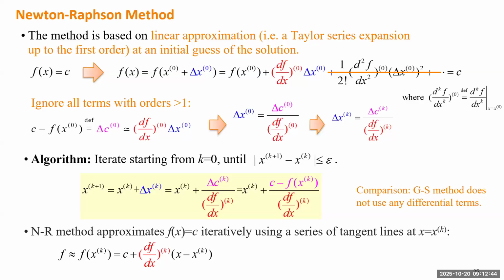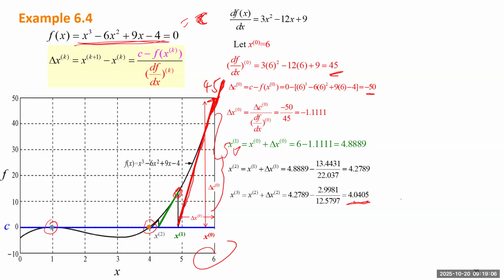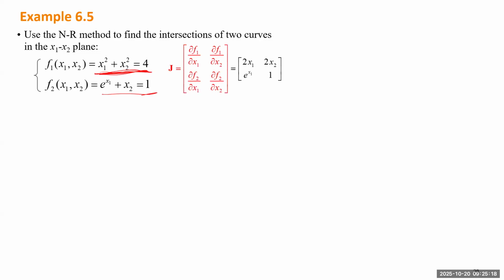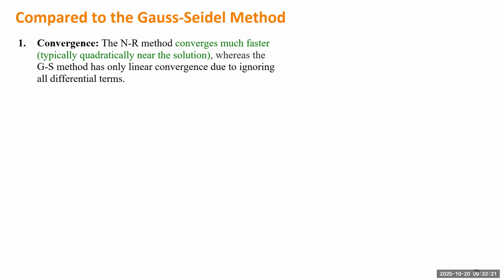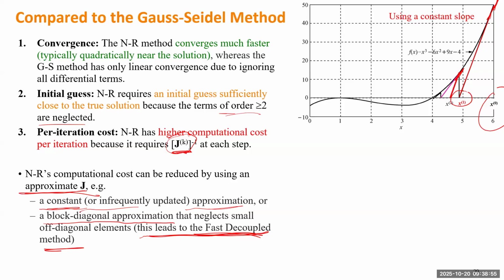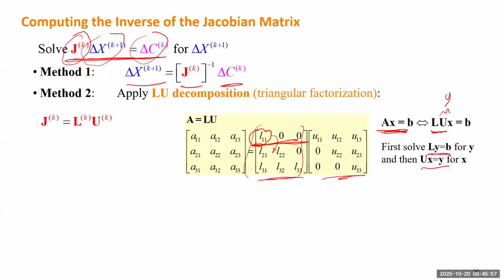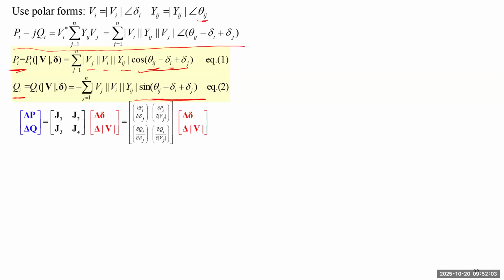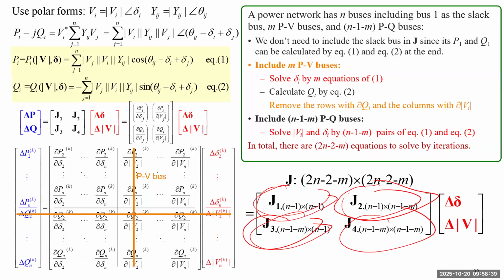ECE421 - Lec 24: Newton-Raphson Method; Jacobian Matrix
Section 6 – Power Flow Analysis